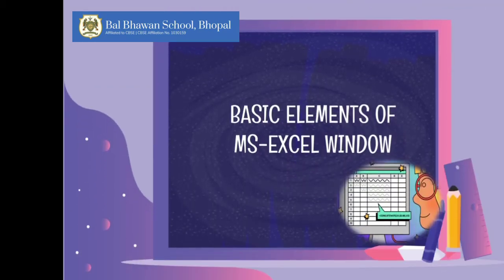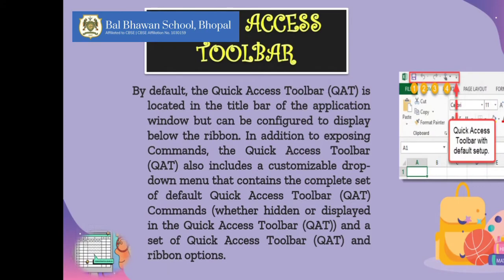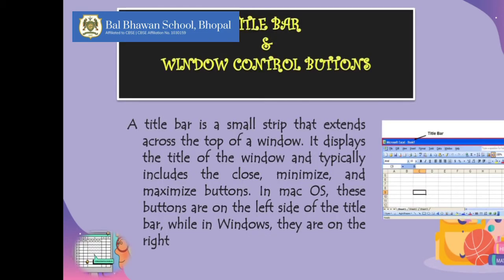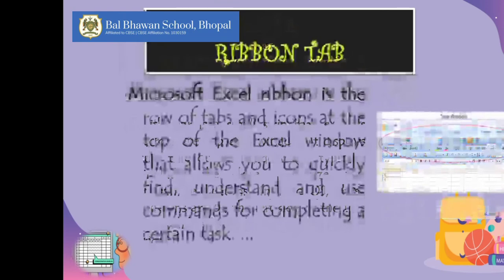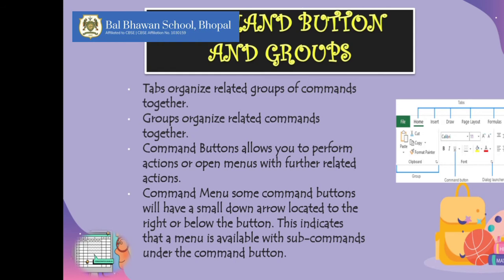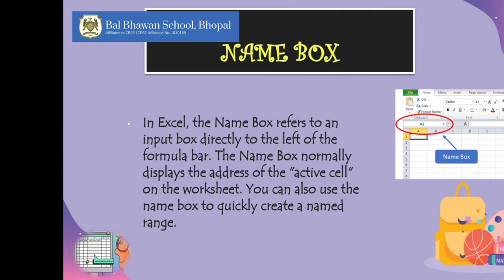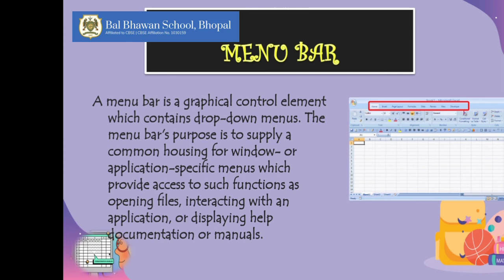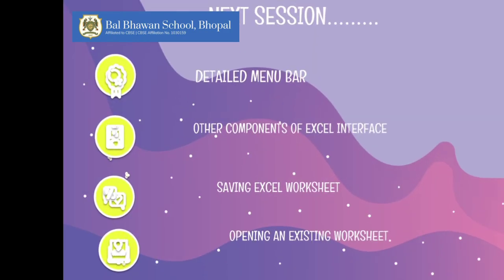Components of Excel Interface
Basic elements of Excel window ( part 1)